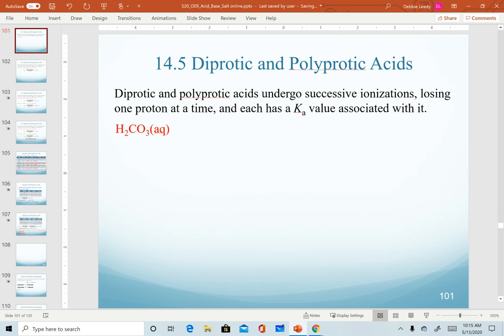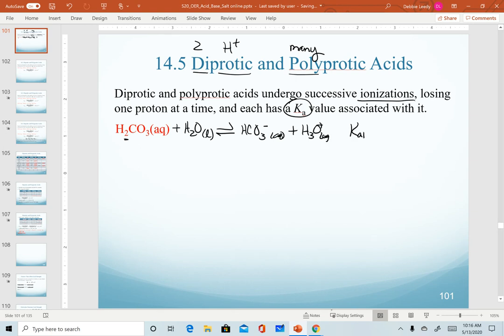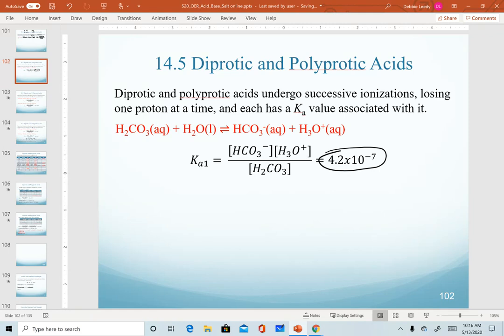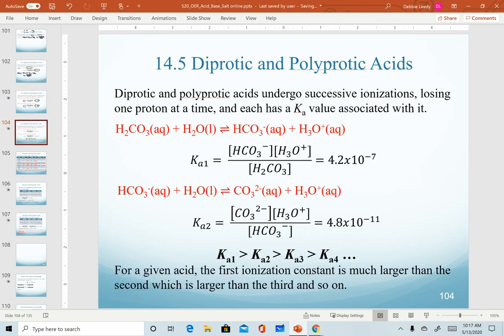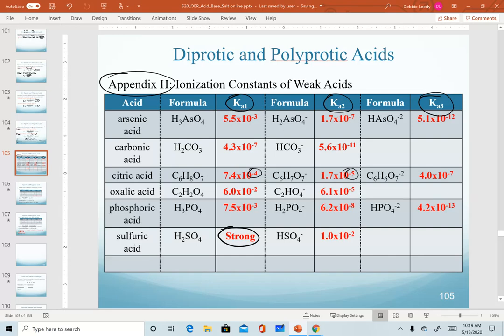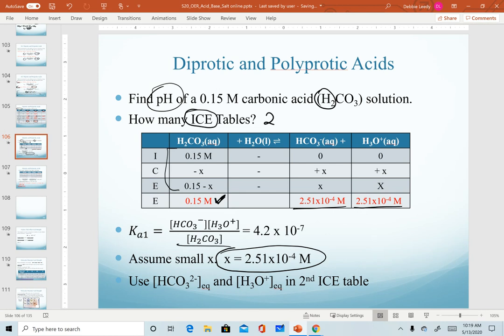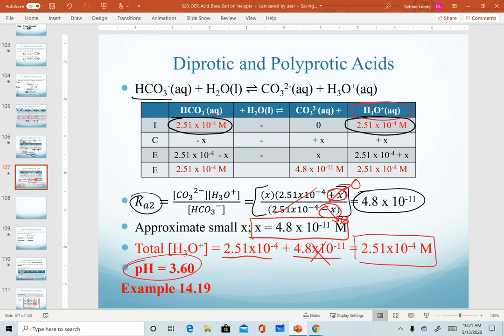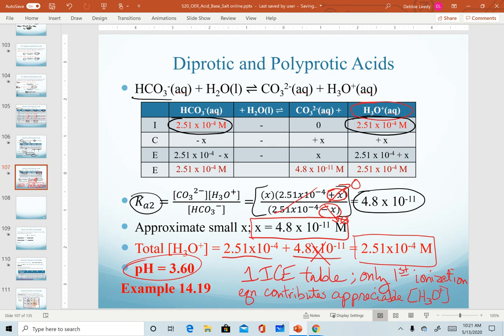Di- and polyprotic acids: Ka values and solving for pH